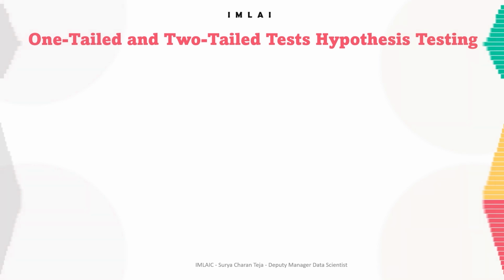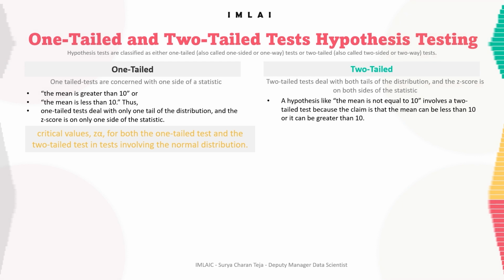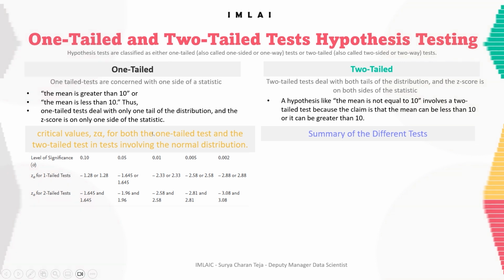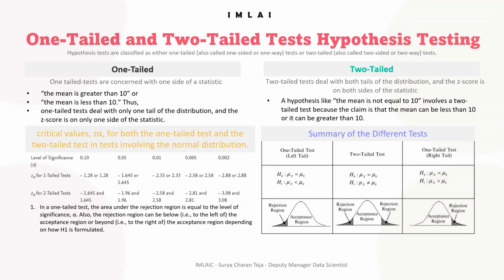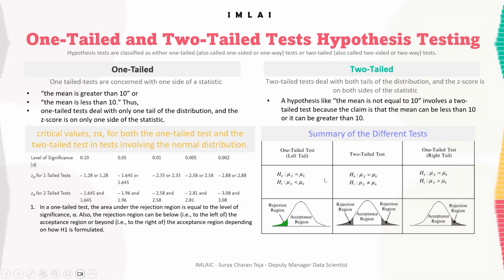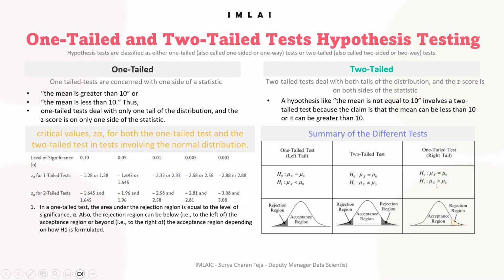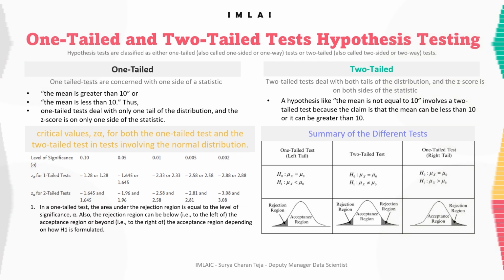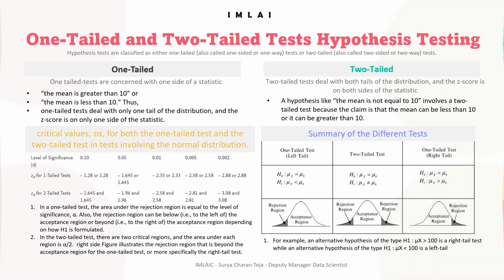5_4_1_1_14 One-Tailed and Two-Tailed Tests Hypothesis Testing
5_4_1_1_14 One-Tailed and Two-Tailed Tests Hypothesis Testing